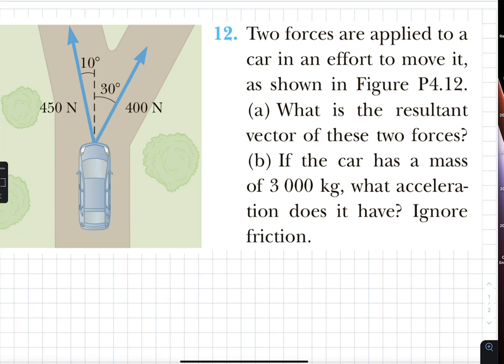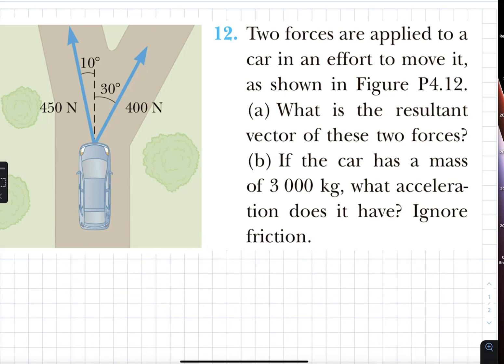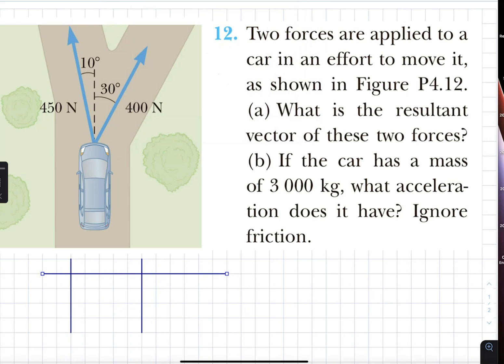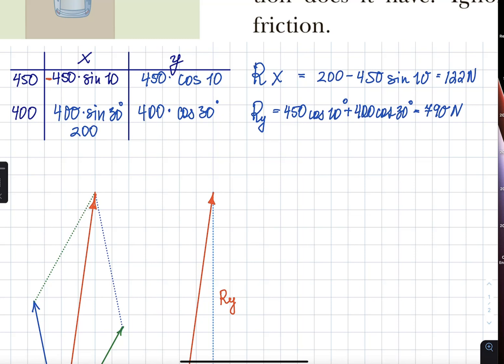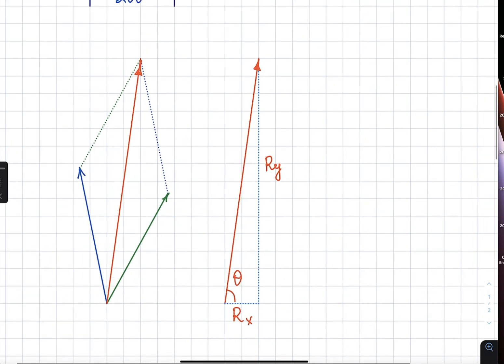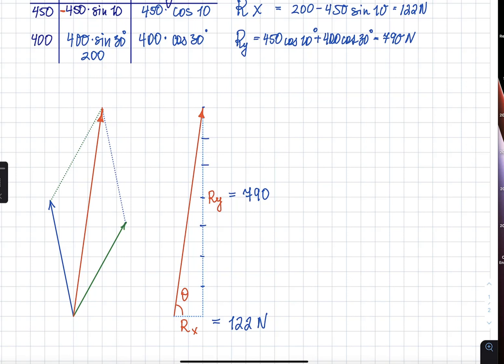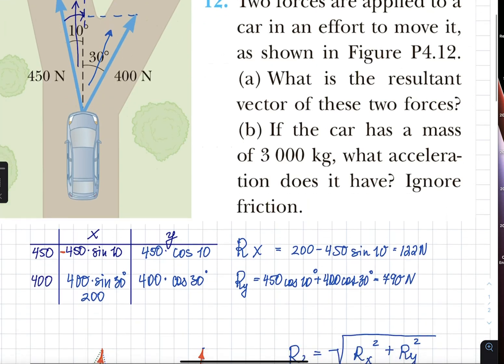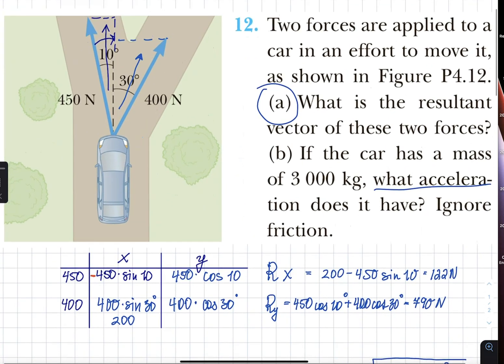p 114, #12 - Net force and acceleration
How to find net force when forces are neigh collinear nor perpendicular. Resolving vectors into components. Adding vectors algebraically. Two forces are applied to a car in an effort to move it, as shows in Figure P4.12. (a) What is the resultants vector of these forces? (b) If the car has a mass of 3000 kg, what acceleration does it have? Ignore friction.